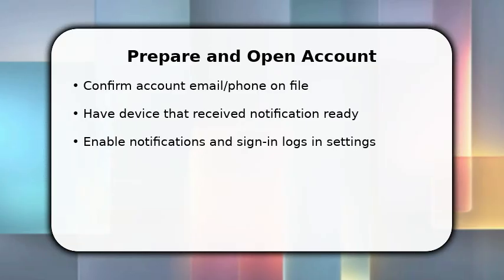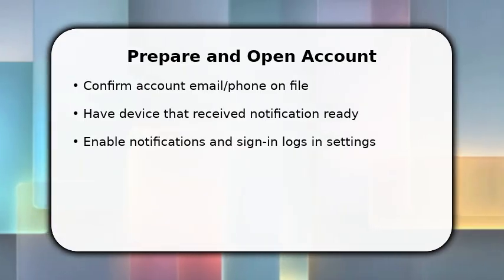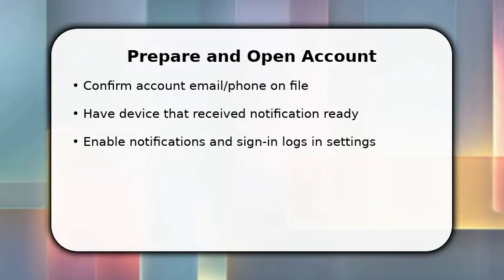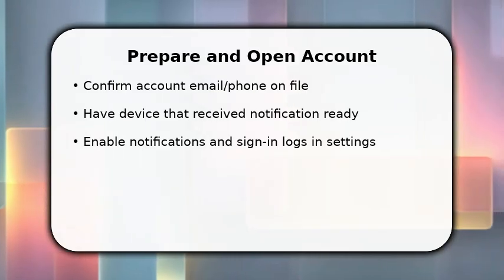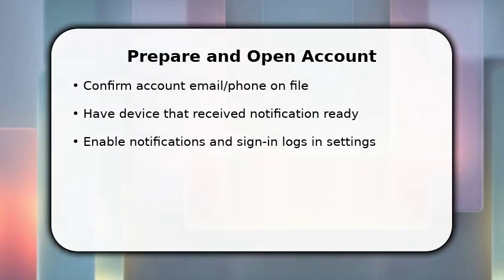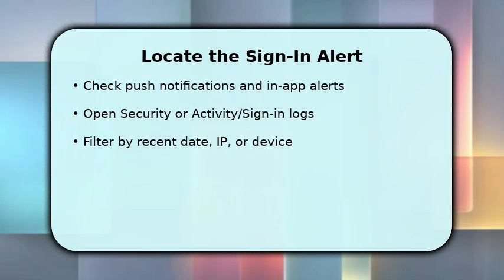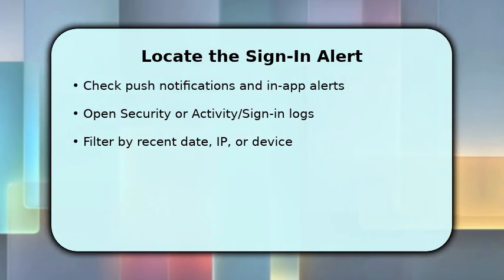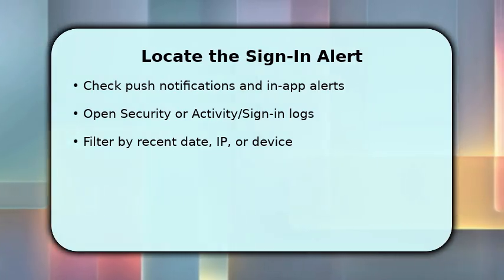How to Find Sign in Notification (full Guide)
Discover the step-by-step process to locate your sign in notification on various devices with our comprehensive guide. Learn how to quickly find and manage forgotten login details, ensuring a seamless user experience.